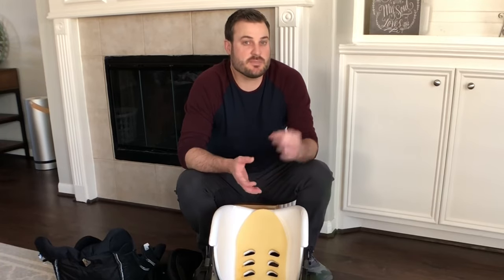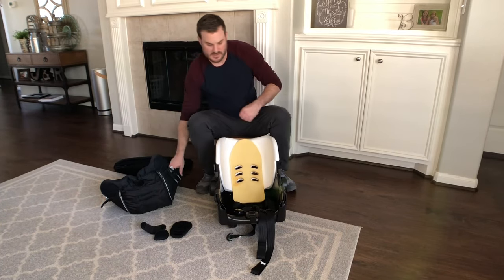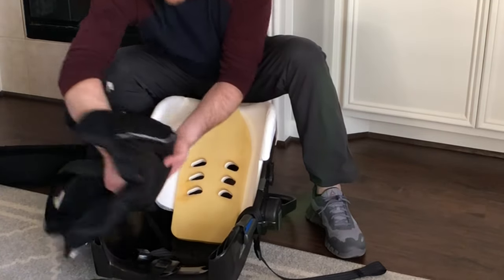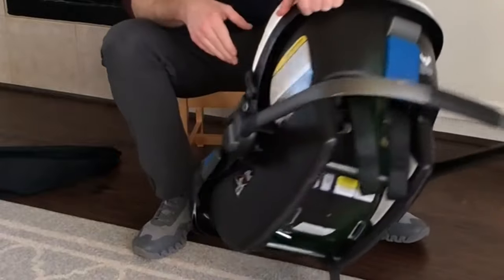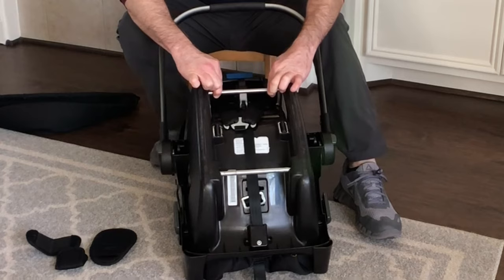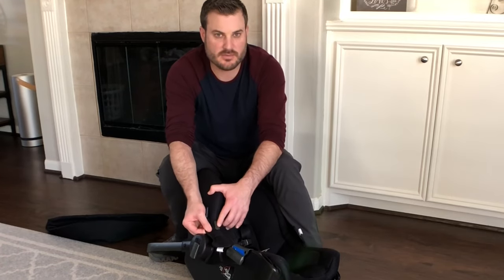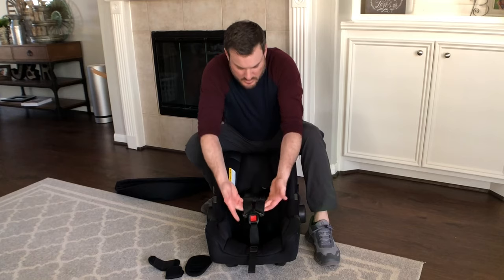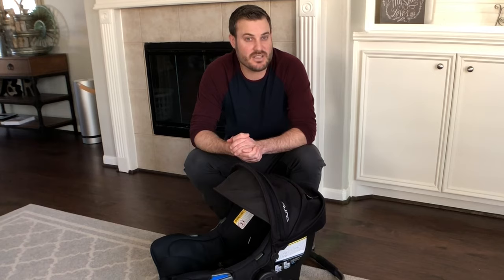Nuna Pipa Car Seat Reassembly || How to put the Nuna Pipa car seat fabric back on after washing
This Nuna Pipa car seat has been though a lot, 3 kids and trips everywhere!  We have had to wash this car seat plenty of times as it seems to be a magnet for sometimes very yucky messes!!!  LOL!  In this video I will show you how to put the Nuna Pipa car seat fabric back on after washing.  There are a couple of tips that I also include in this video on what to look for when putting the fabric back on the car seat to make the task easier!

I really hope that you enjoy this video.

A link to the Nuna Pipa car seat is found below.

Product Link:
Nuna Pipa Car Seat (Newest versions) Bugaboo Turtle One by Nuna Car Seat + Base

Family of 5 Quick Tips, The Dad Way, assumes no responsibility or liability for any errors or omissions in the content of this site. The information contained in this site is provided on an “as is” basis with no guarantees of completeness, accuracy, usefulness, or timeliness and without any warranties of any kind whatsoever, express, or implied. Family of 5 Quick Tips, The Dad Way, recommends referencing the owner’s manual for clarification.